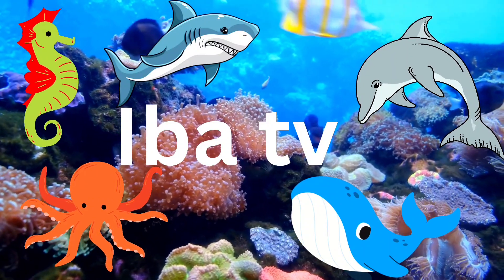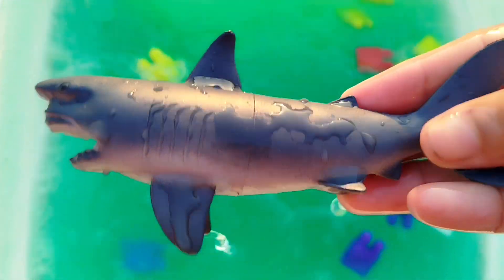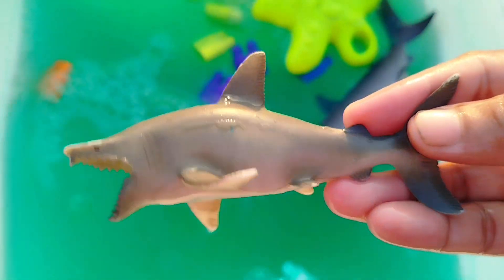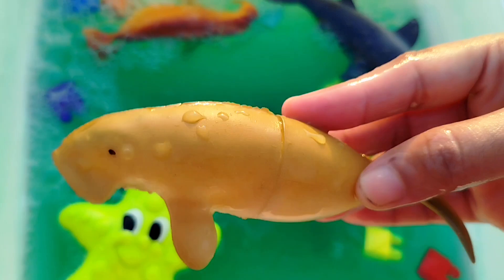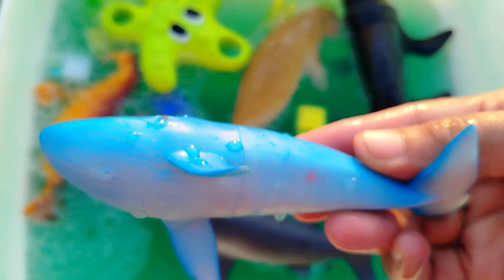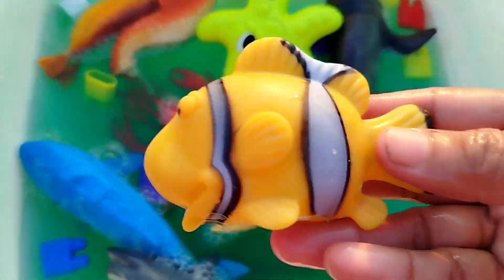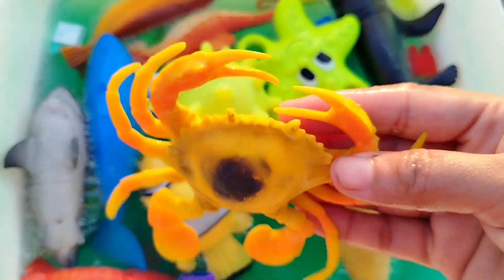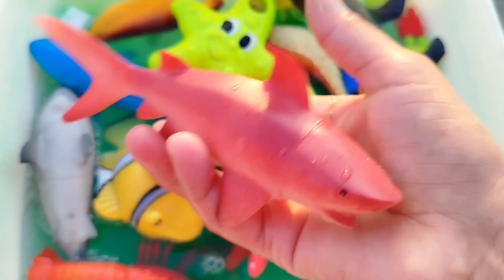Sea Animals, animals toys, 🦀🦈🐟🐠🐡